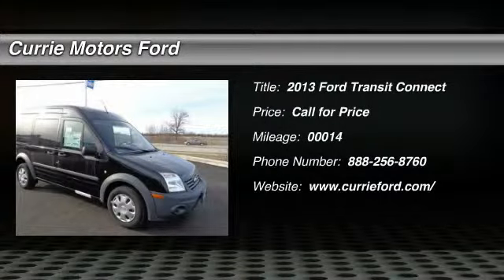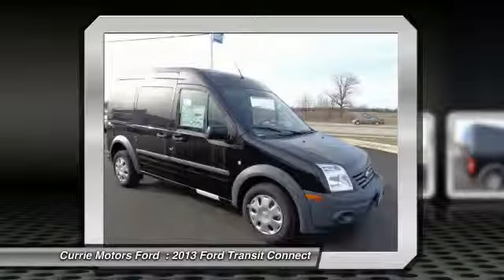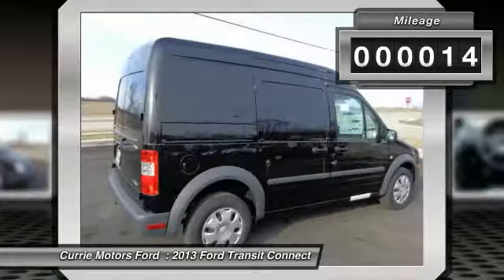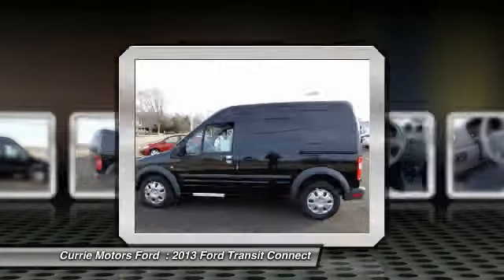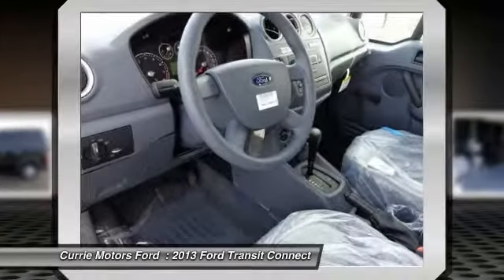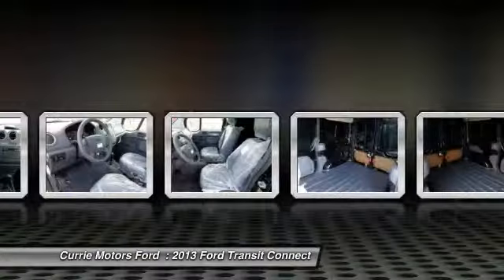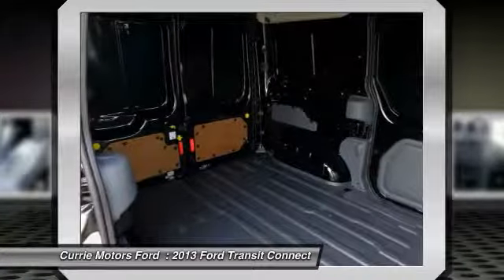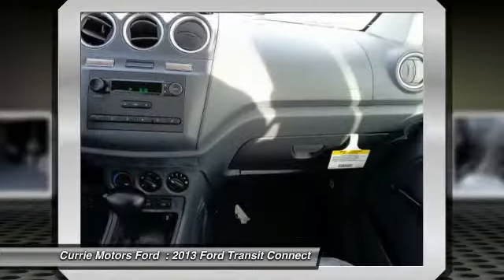2013 Ford Transit Connect Frankfort IL V654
2013 Ford Transit Connect XL

Don't miss this 2013 Ford Transit Connect. It's equipped with Automatic transmission and features a Panther Black exterior. With 14 miles, You'll want to take this car home. Make a great choice today.